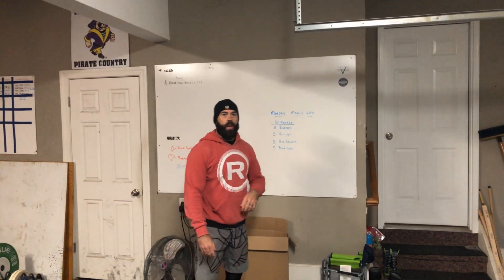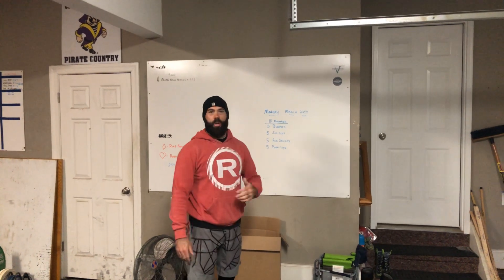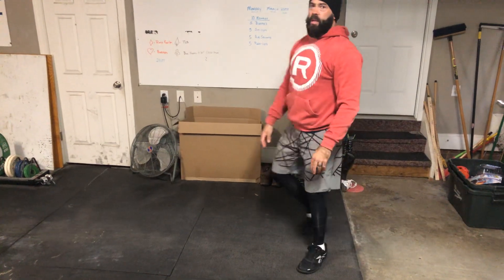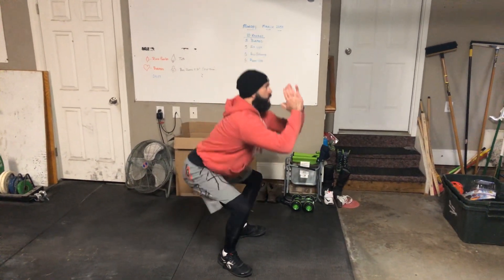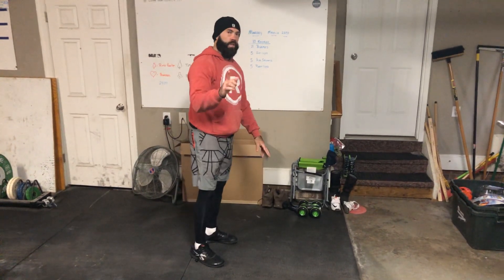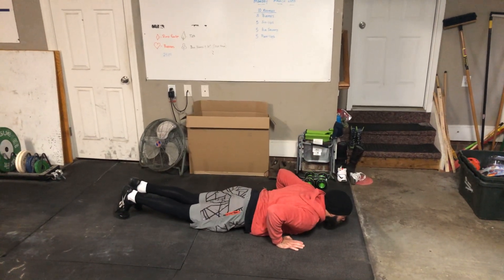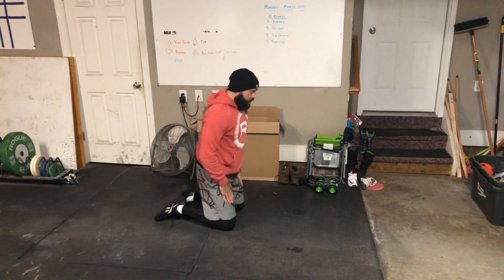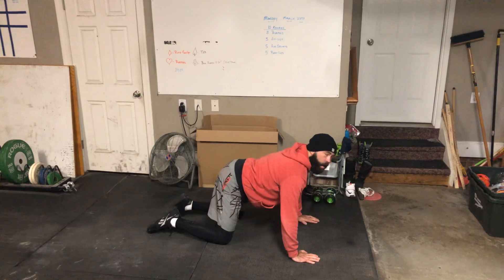Workout #1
10 Rounds:
5 Burpees
5 Sit-ups
5 Air Squats
5 Push-ups